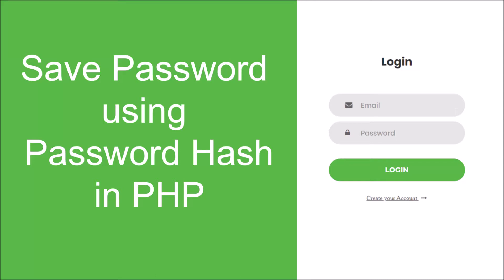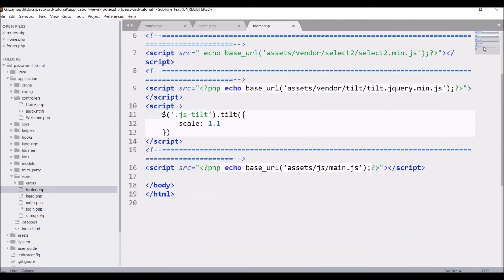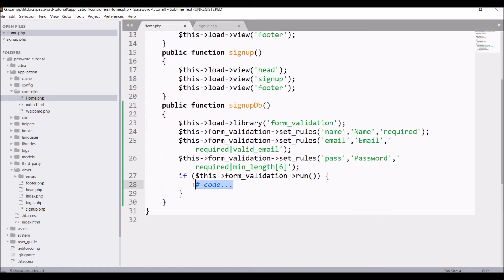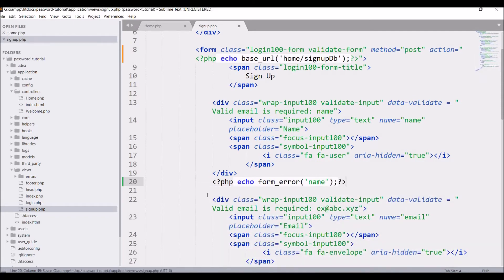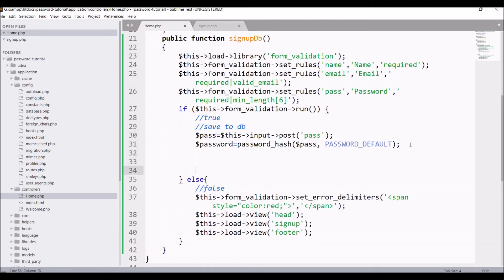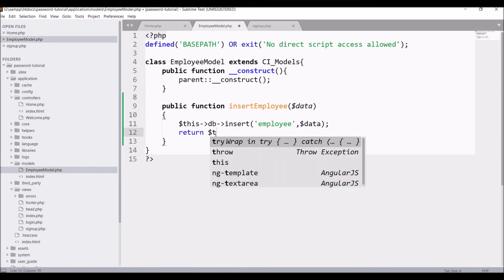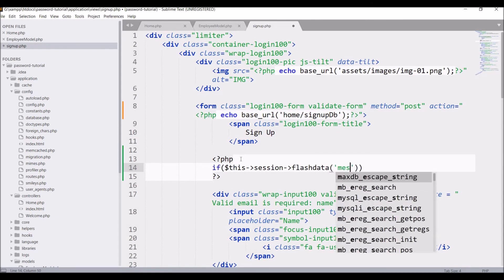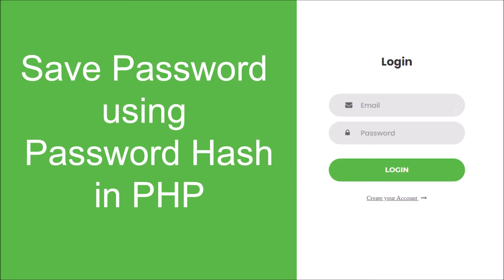Save Password using Password Hash in PHP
In this php video tutorial, You will be able to save your password with hash in your database.

Steps:
Create a sign up form
Submit the signup form with method post
Create the same function in controller
After that in that function, check for validation using form validation library in CodeIgniter
Set rules for name,  email and password -
name - required
email -required and valid_email
password - required and min_length

Run the form validation
if true
then store password in database
else
load the signup  page again

for storing password in hash

password_hash require two argument
password - string , get from the form
algorithm - algorithm name for hashing (PASSWORD_DEFAULT)

Returns the hashed password, or false on failure.

password_hash — Creates a password hash
password_hash() creates a new password hash using a strong one-way hashing algorithm. password_hash() is compatible with crypt(). Therefore, password hashes created by crypt() can be used with password_hash().